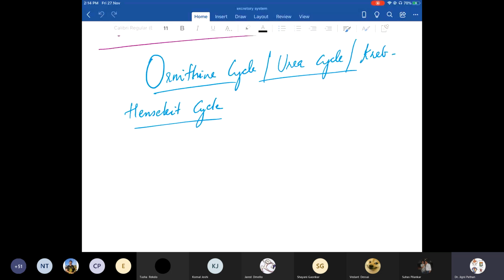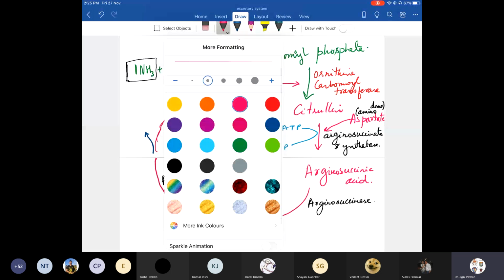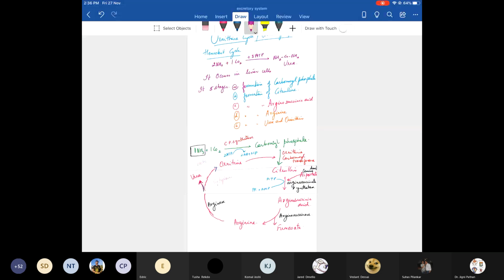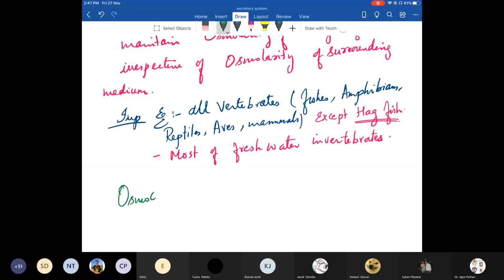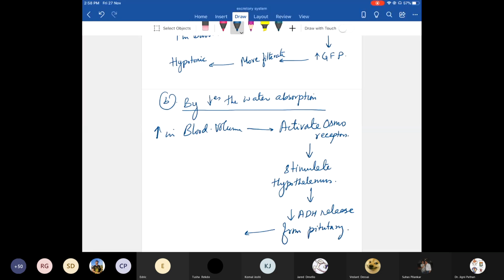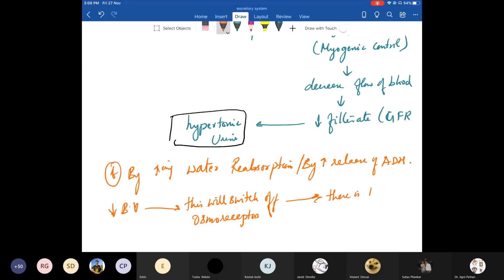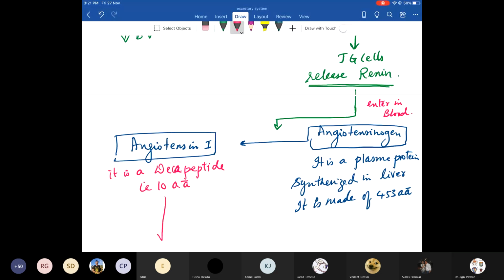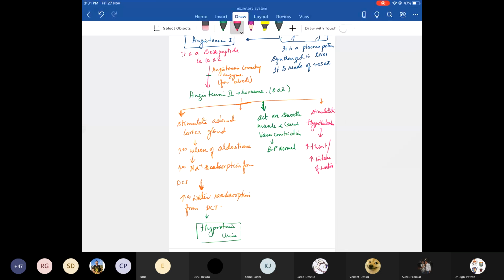ZOOLOGY COUNTER CURRENT MECHANISM